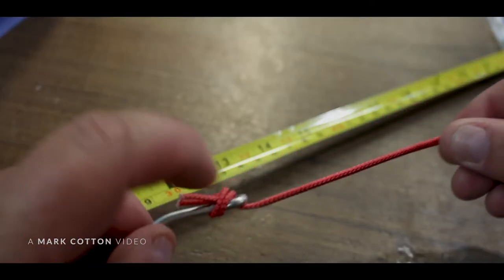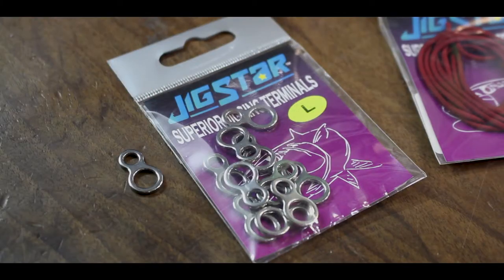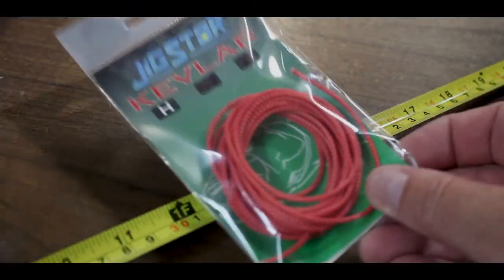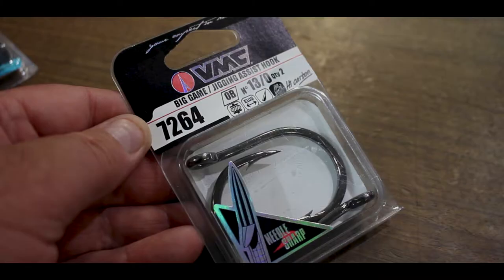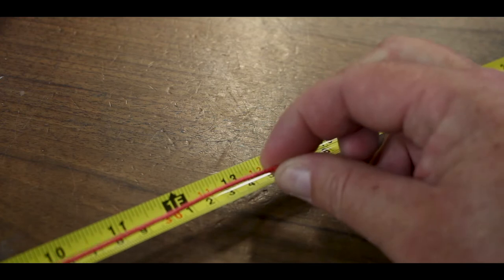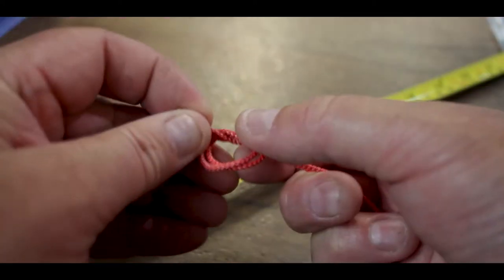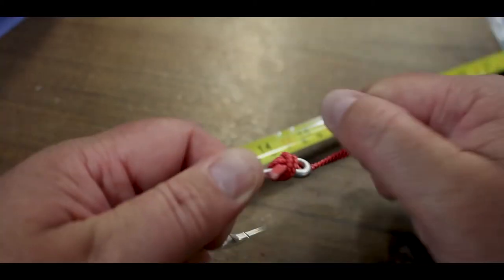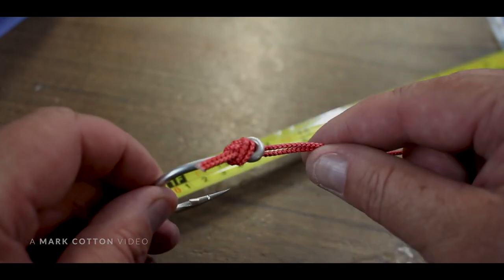How to tie a kingfish Jig Assist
1 minute Wednesday // how to make a kingfish assist for your kingfish jigs.

MC Pictures ( Mark Cotton ) Fisherman Diver and Video Creator